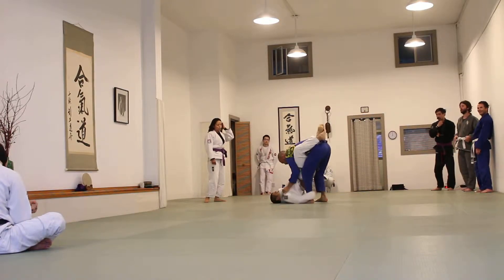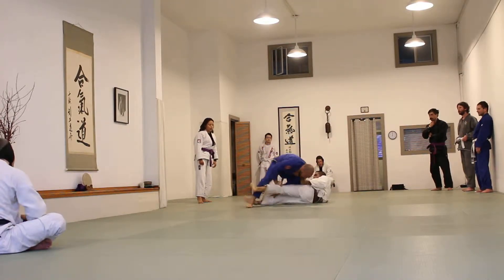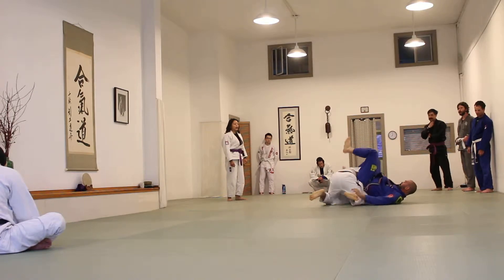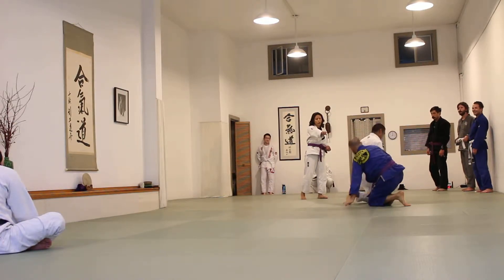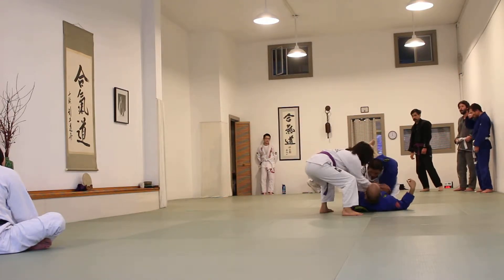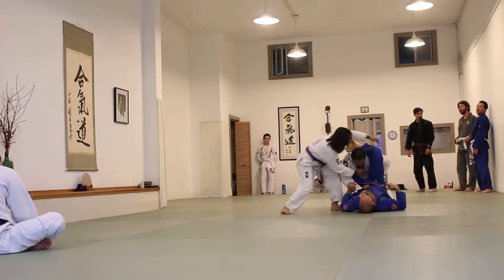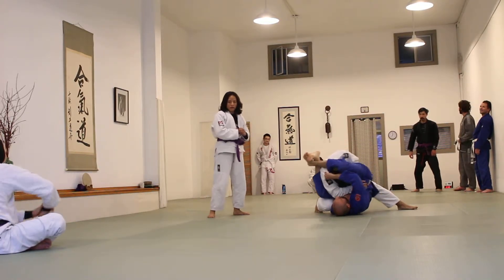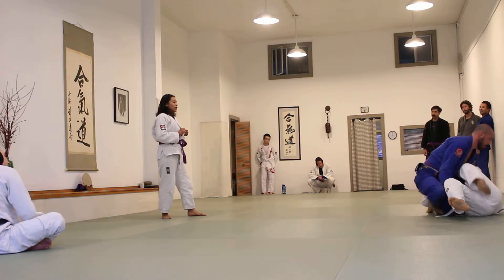6 AM Wednesday Training & Practice